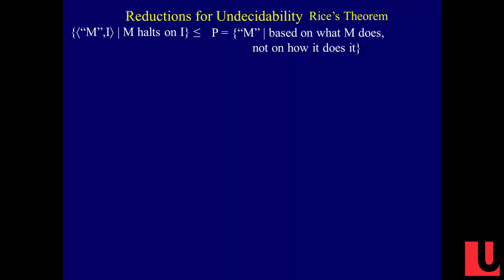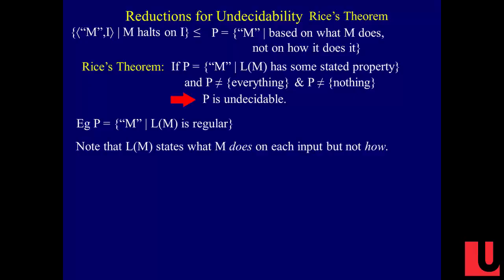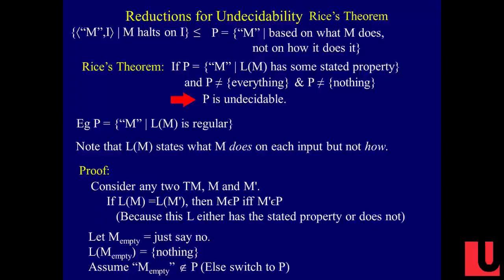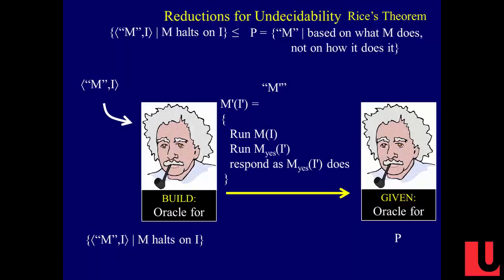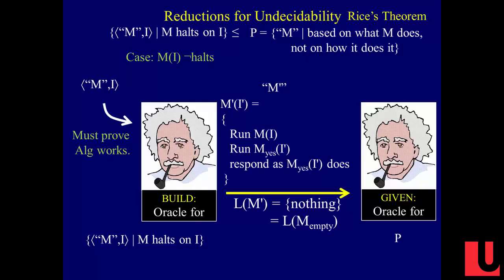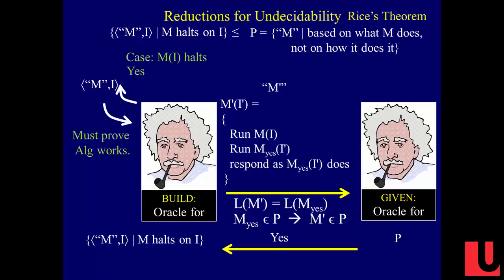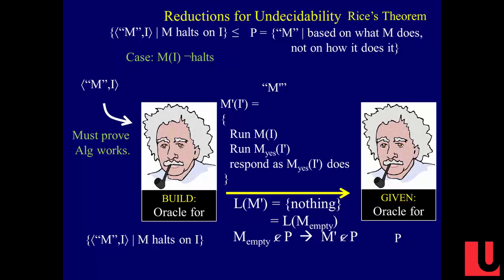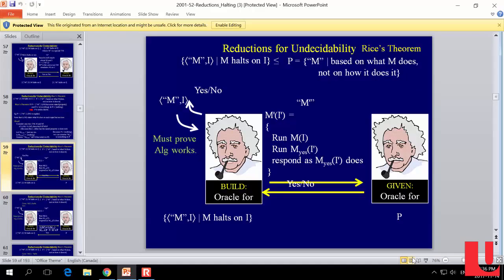2001 6 24 Reductions s1 full